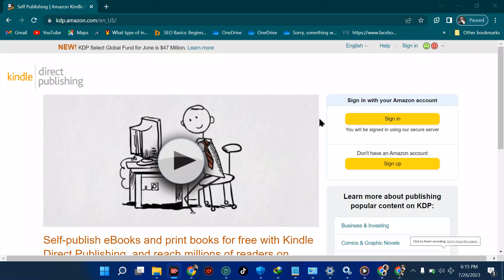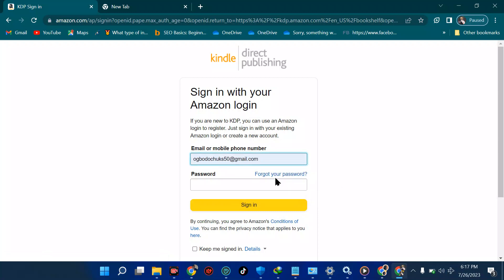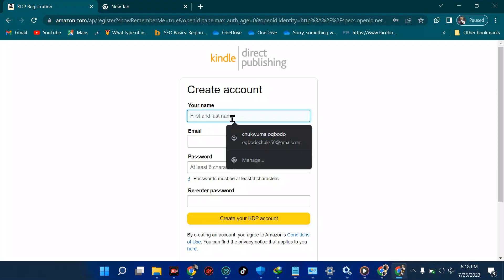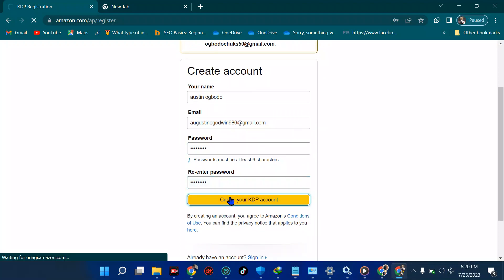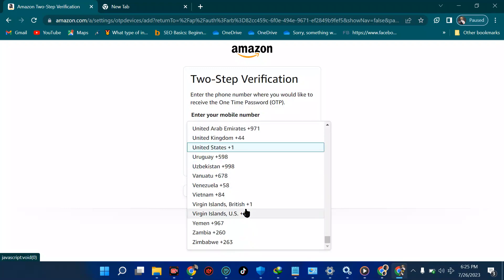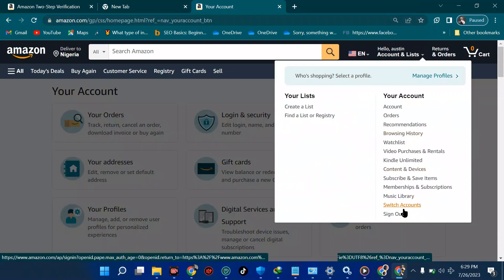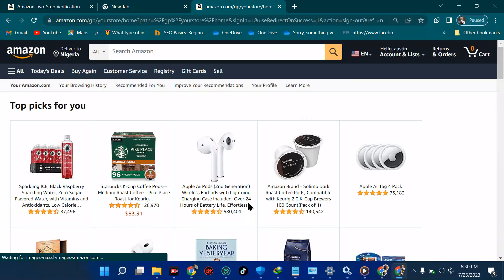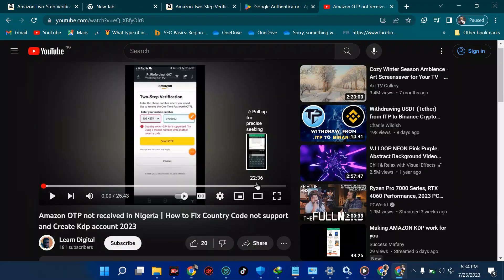How to Receive OTP in AMAZON KDP | Create Amazon Kdp account without Internal Error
In this tutorial, I'll guide you through the step-by-step process of creating an Amazon KDP (Kindle Direct Publishing) account in Nigeria for the year 2024

If you've been facing the frustrating issue of not receiving OTP (One-Time Password) during the registration process, don't worry – I have the ultimate solution for you! With my help, you can overcome this obstacle and unlock the door to publishing success on Amazon KDP.

 So, let's get started on our journey as an author or publisher together! Watch the video now and take control of your publishing dreams in Nigeria! 🚀📘📝

click link to watch How to set up Authenticator app and fully create your kdp account